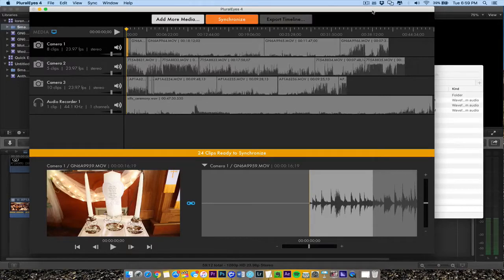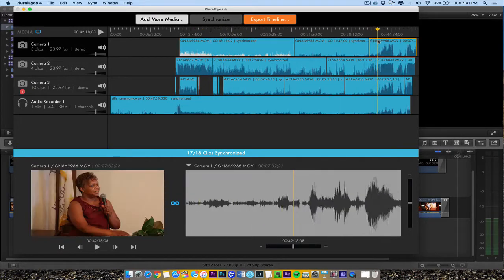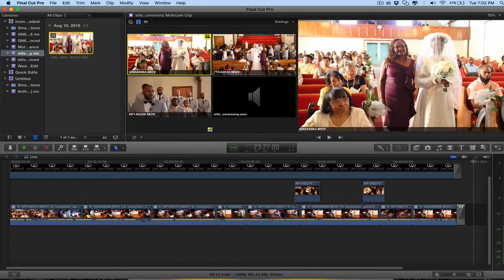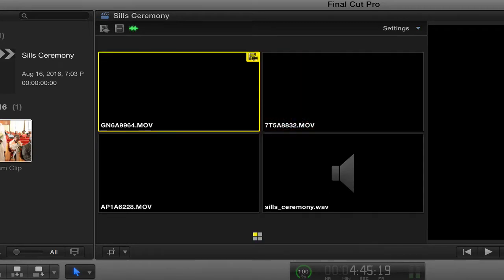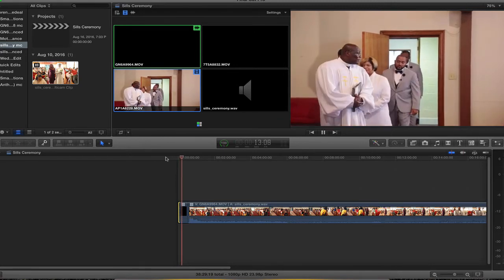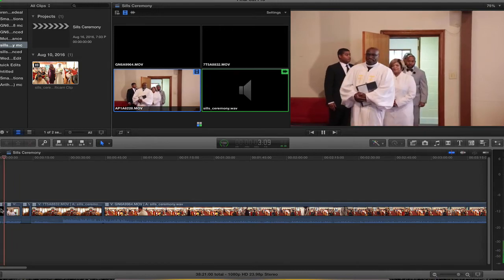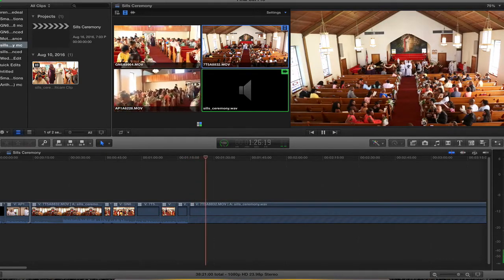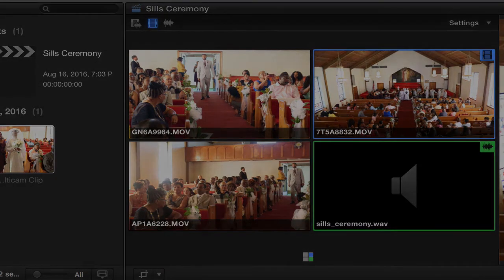How I Multicam edit with Plural Eyes 4 and Final Cut Pro X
This is brief tutorial on how I multicam edit weddings using Plural Eyes 4 and Final Cut Pro X.